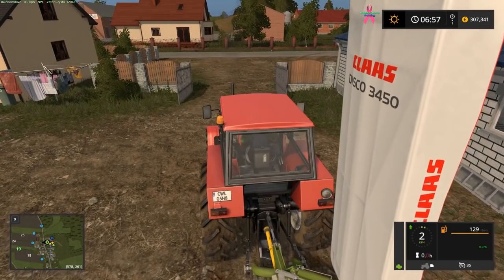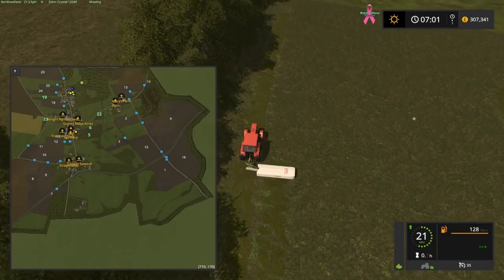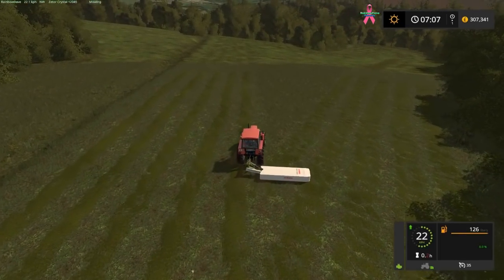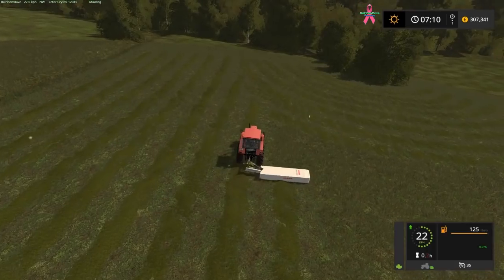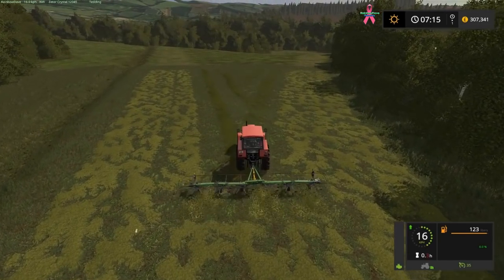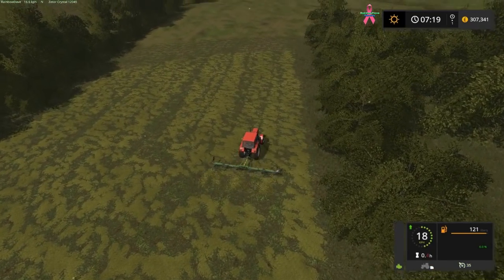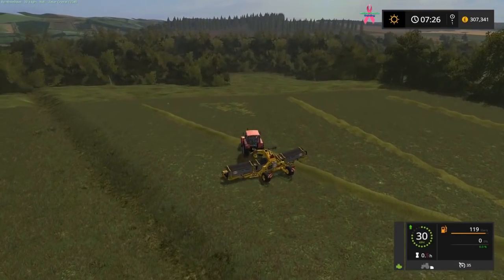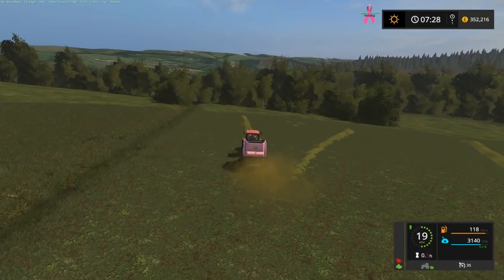Mizury | Farming Simulator 17 | Ep 01 | Off To Poland!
Welcome to the Mizury map, set in Poland, where today we completely overestimate how long it's going to take to mow, then ted, then windrow a single field!!

LINKS!